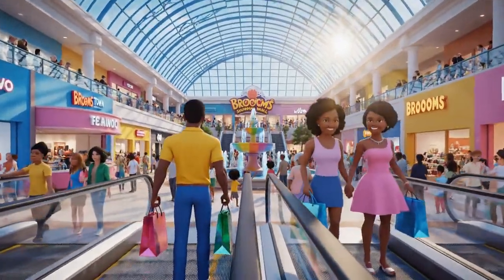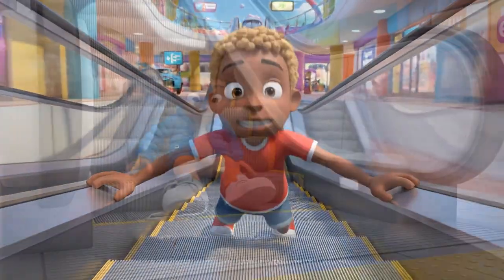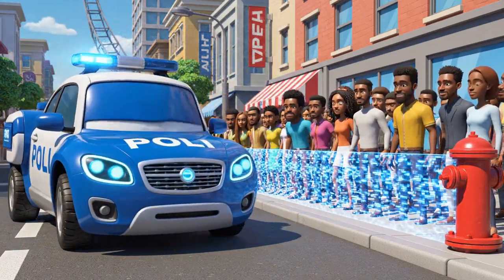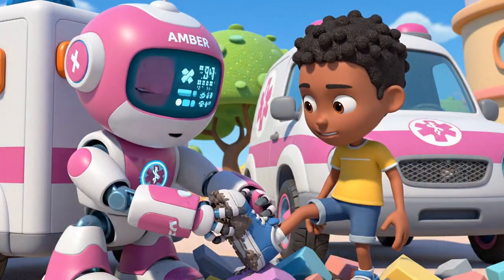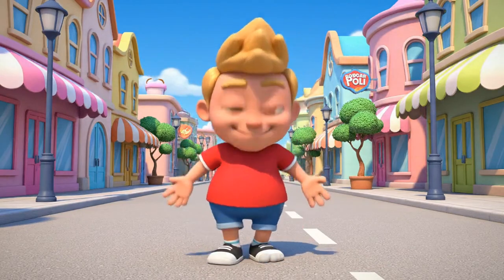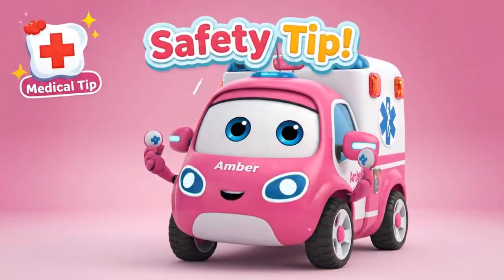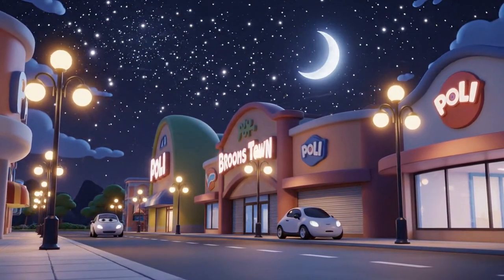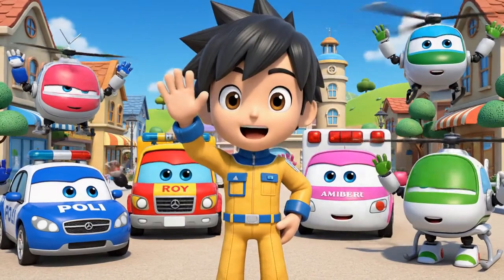Escalator Emergency! 🚨 Mechanical Safety & Gears | Robocar Poli | Kids Cartoons & Safety Lessons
Kevin and Peter are bored at the Brooms Town Mall and decide to turn the "Down" escalator into a playground challenge! ()()()() But their fun turns into danger when Peter's shoelace gets caught in the moving gears, trapping his foot! Poli, Roy, Amber, and Helly must race to the mall to perform a precision rescue before the powerful machinery causes a serious injury. Kids will discover Engineering (Gears, Emergency Stops), Physics (Force, Friction), and vital Safety Rules about respecting heavy machinery. This full episode combines high-stakes rescue action with essential life skills for preschool and early learners.
What kids learn (Safety & STEM Highlights):
- Safety: How to use escalators correctly (standing still, holding handrails) and the location of the Emergency Stop Button.
- Engineering: How escalator gears and comb plates work, and why they can't distinguish between a shoe and a foot.
- Physics: Momentum, friction, and the dangers of opposing forces on moving platforms.
- Life Skills: Admitting mistakes, staying calm in emergencies, and calling for help.
Story beats:
- Kevin and Peter ignore safety signs at the mall.
- They try to run up the "Down" escalator as a game.
- Peter trips, and his loose shoelace feeds into the mechanism.
- The Rescue Team deploys!
- Roy teaches the importance of the Emergency Stop Button.
- A delicate operation to free Peter's foot without hurting him.
- A lesson on why machinery is not a toy.
Hashtags